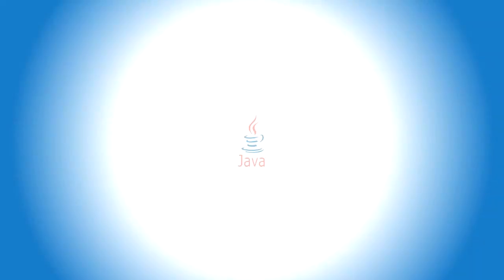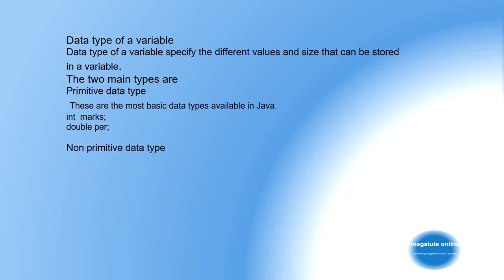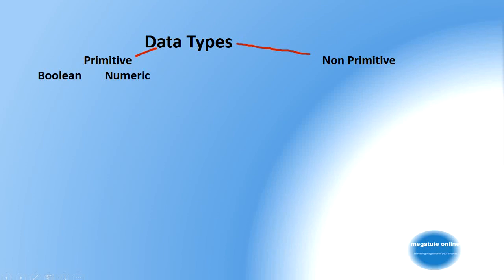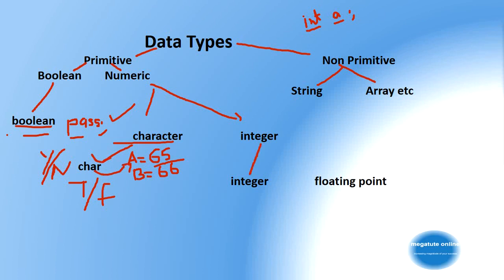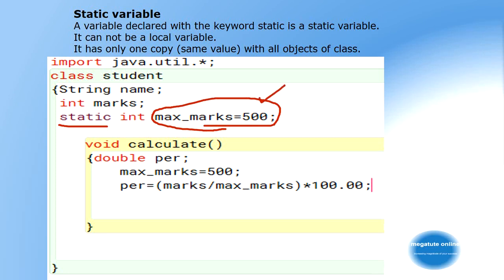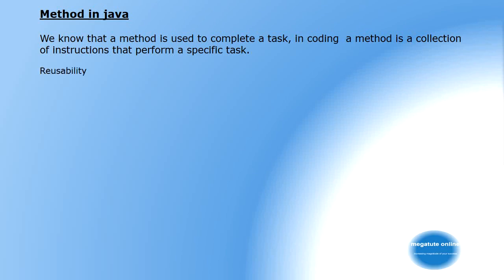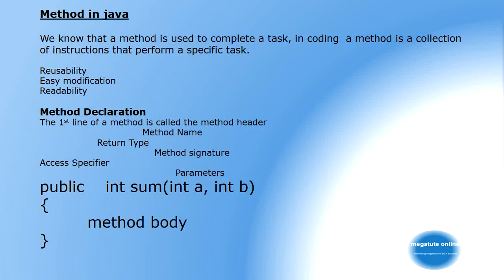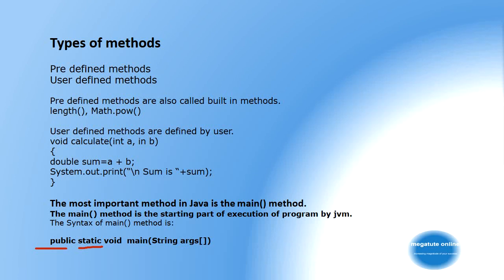Java 01 Input Output Part 1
This is the 1st video of the Java Tutorial series, where we are discussing about Input Output statements in Java..